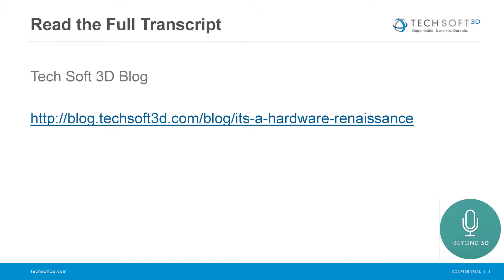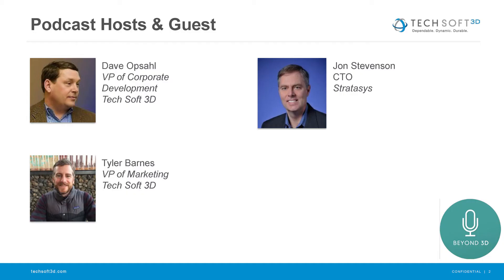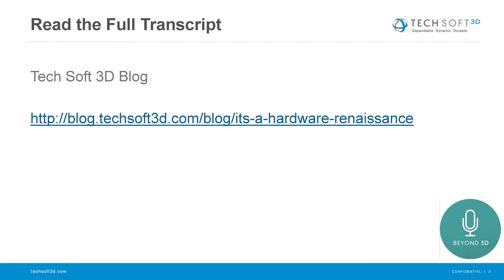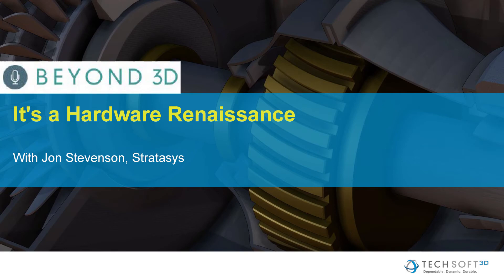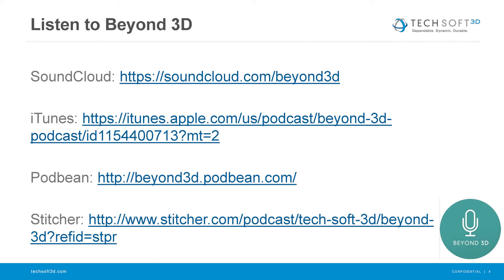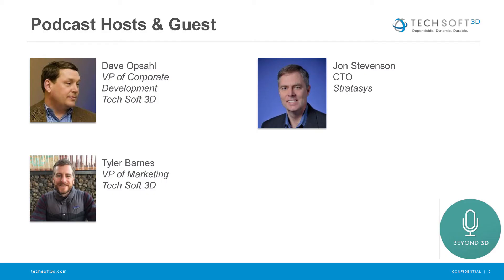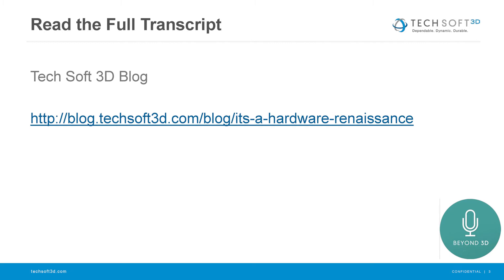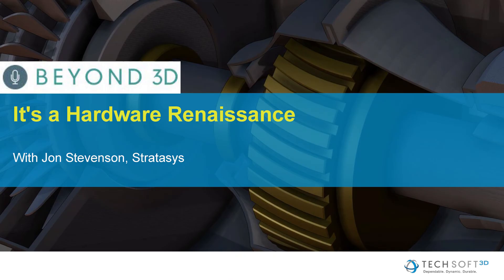B3D 007: Jon Stevenson - It's a Hardware Renaissance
In this episode of Beyond 3D we talk to one of the pioneers of 3D CAD, Jon Stevenson, who helped turn GrabCAD into the largest online collaboration community in the 3D CAD world, and is now VP of Global Software at Stratasys.